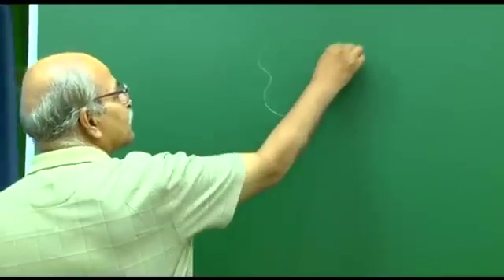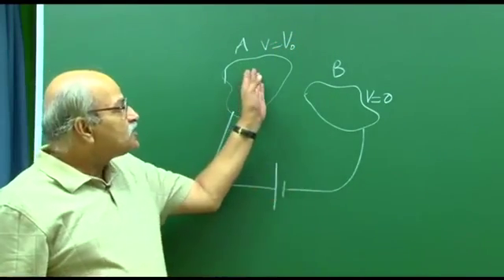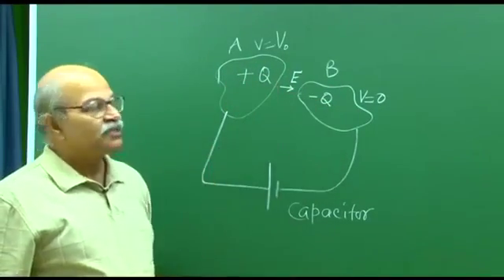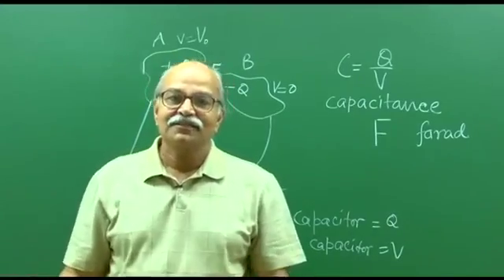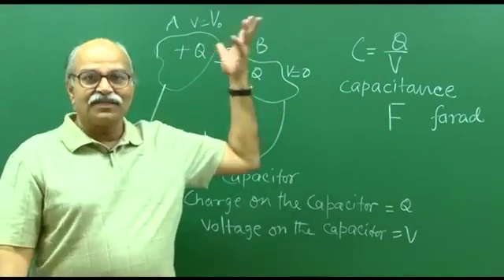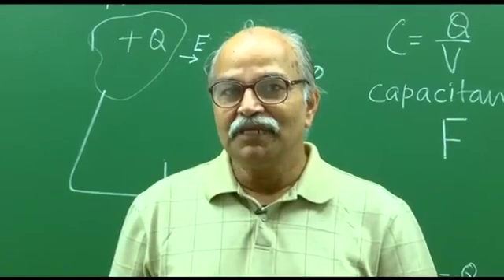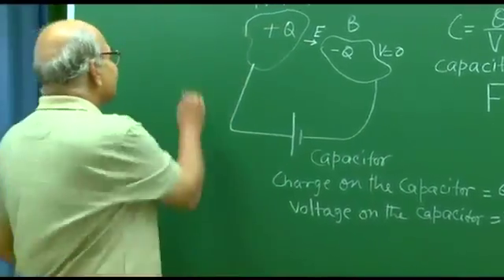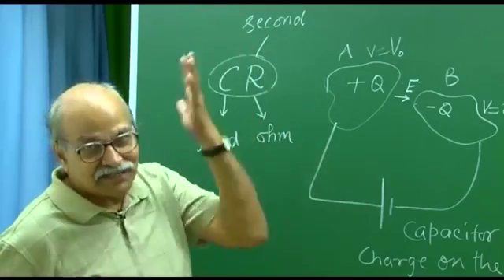Electro dynamics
Capacitor